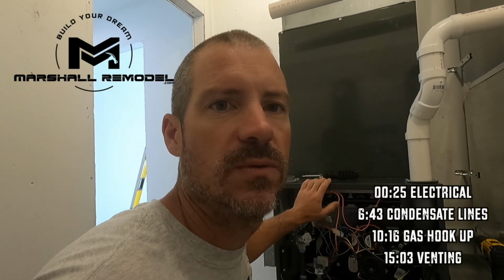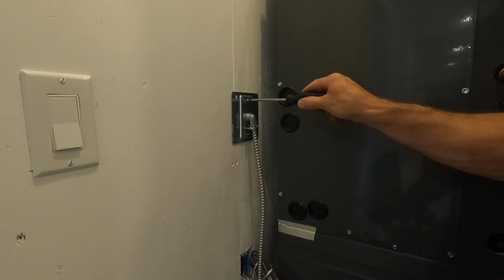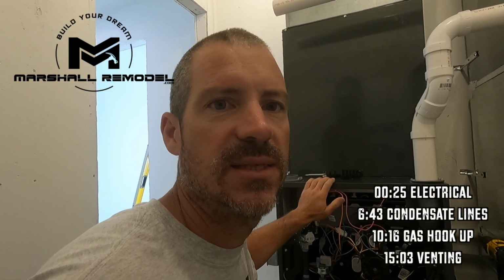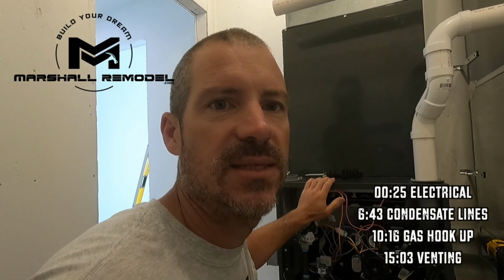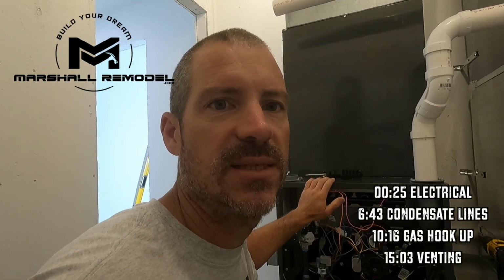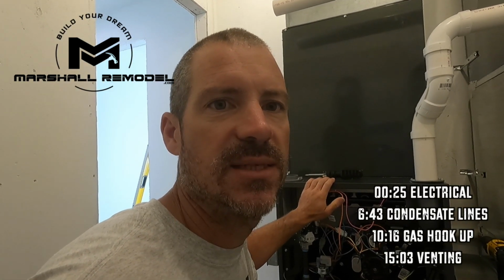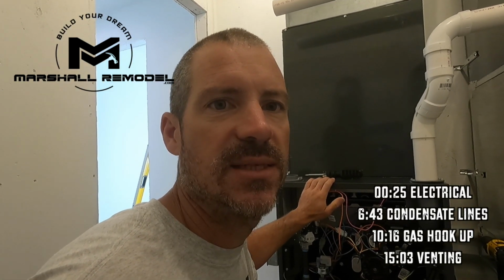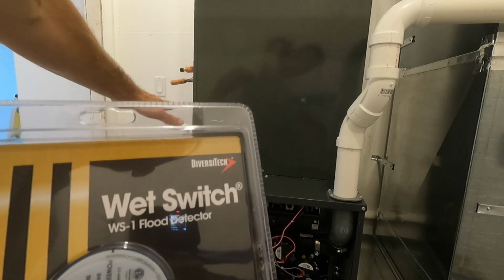Installing a Furnace and AC unit - Part 2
This is part 2 of Installing a residential furnace and AC and will cover running power, condensate lines, gas line, and venting.